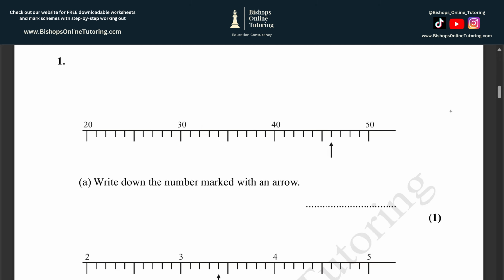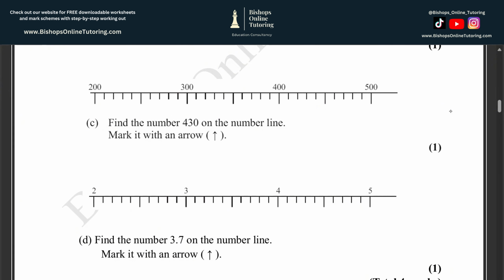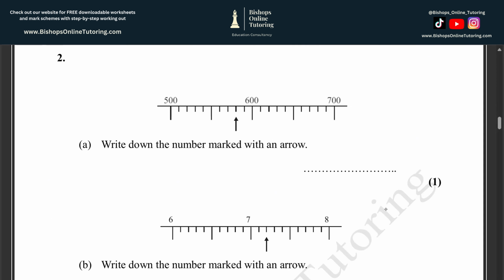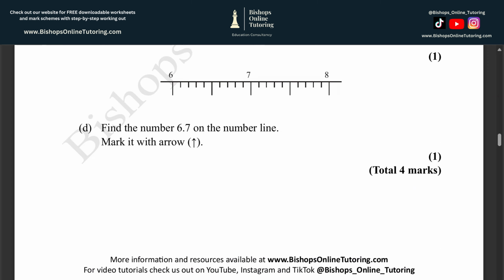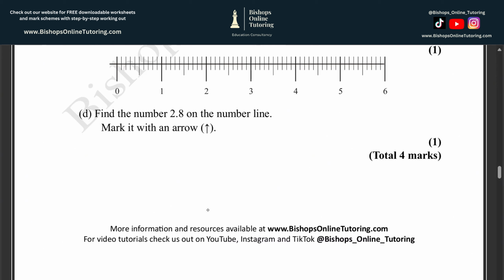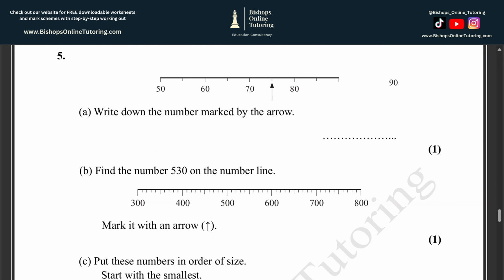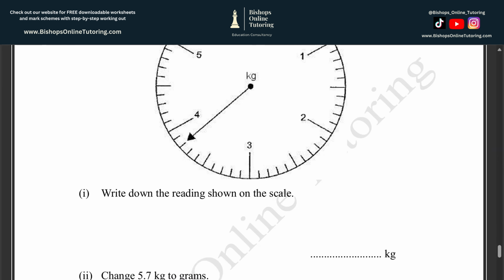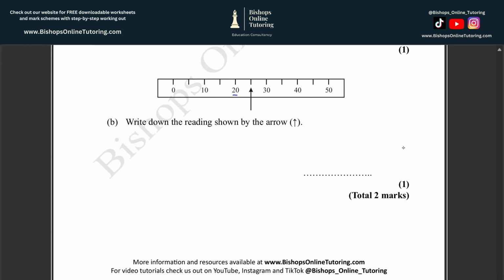3 - Reading Scales | GCSE Maths